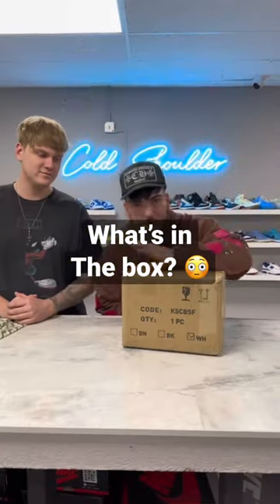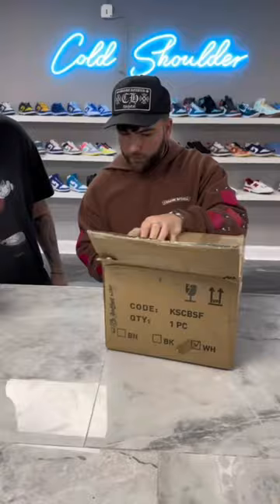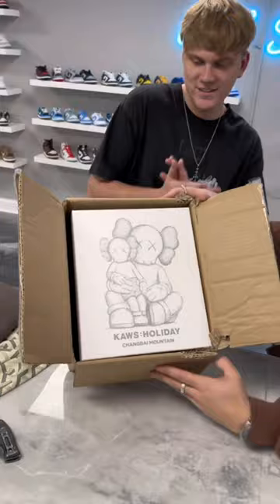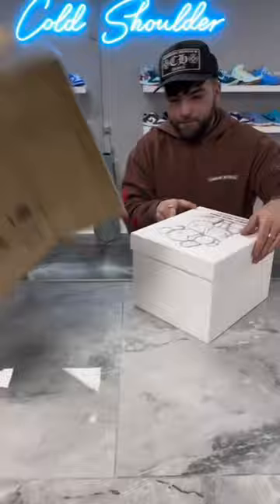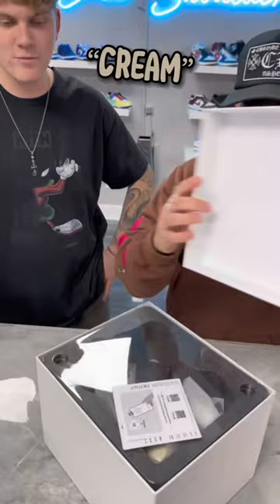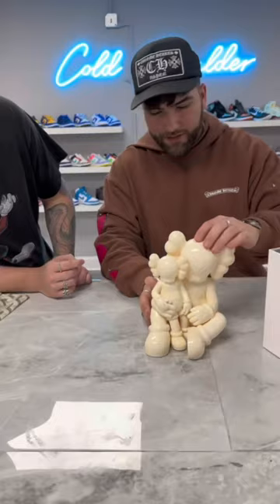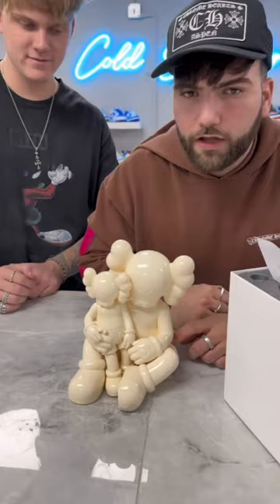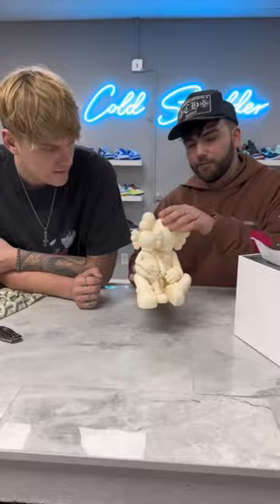Unboxing *Kaws Holiday Changbai Mountain* 🔥 Which Kaws figure is your fav?